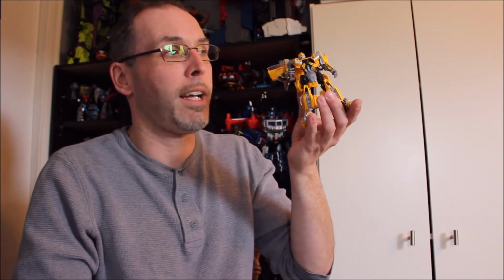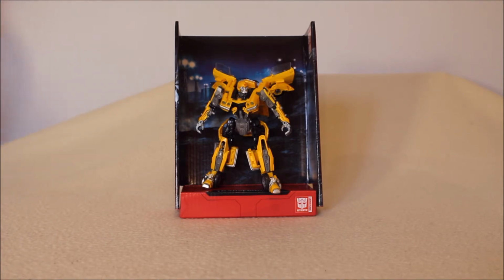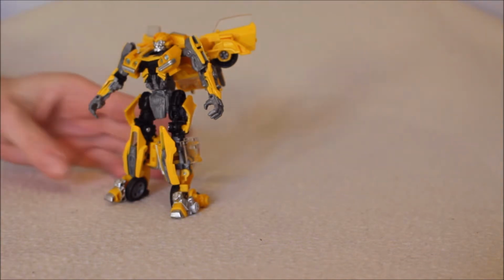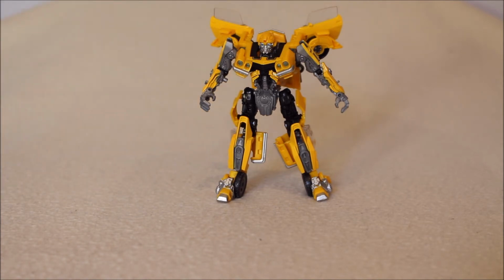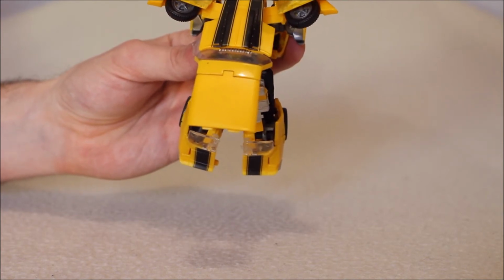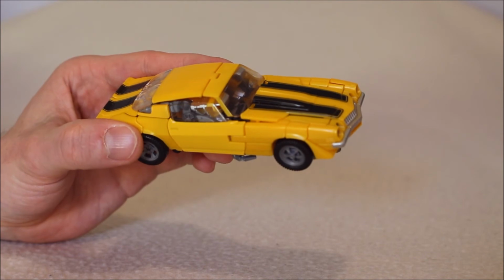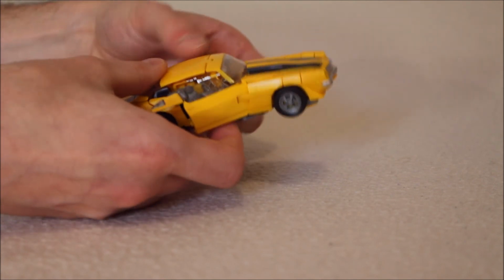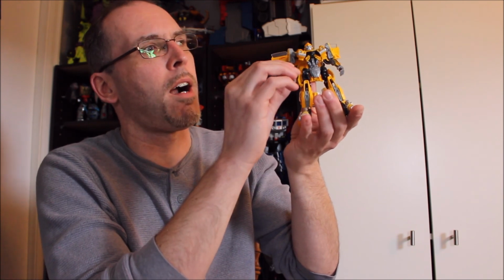Transformers Studio Series Bumblebee - GotBot True Review NUMBER 387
This time I look at the Transformers Studio Series deluxe class Bumblebee! The Autobot scout looks very nice and has an impressive range of motion. His conversion method is very detail-specific and involved. For those who enjoy complexity in their toys, he will likely be very satisfying. However, he is not likely to be enjoyed by the average fan, or by too many children, not because he isn't good, but because he is somewhat complicated. As a service, I show his change from robot to car, discuss my overall view of him and then demonstrate the steps to get him from vehicle back to robot mode. Check everything out and decide if he has a place in your movie figures collection!